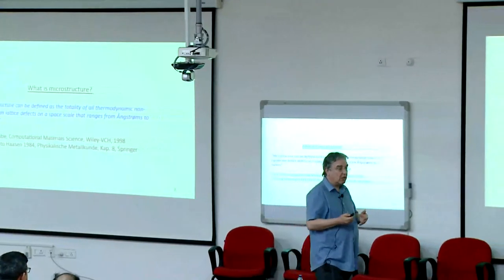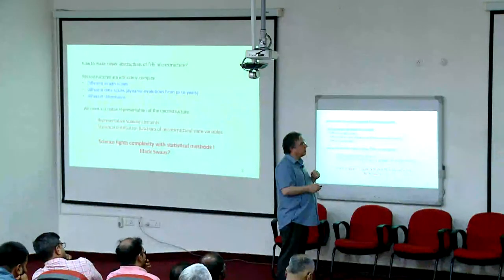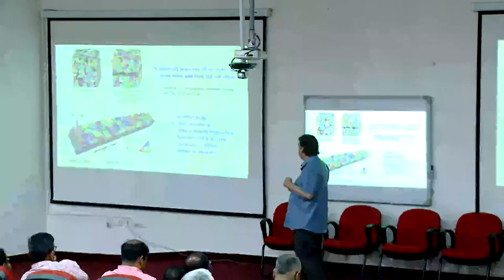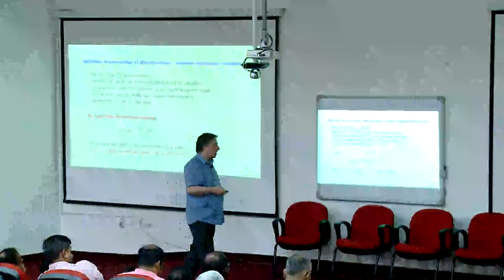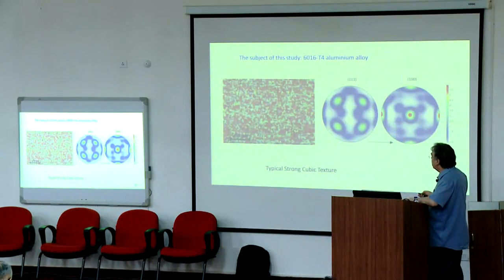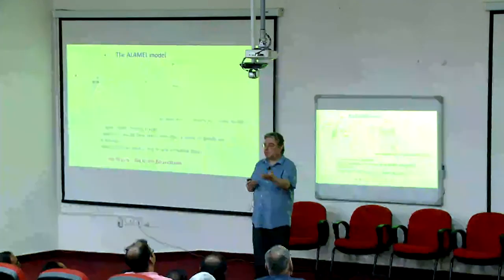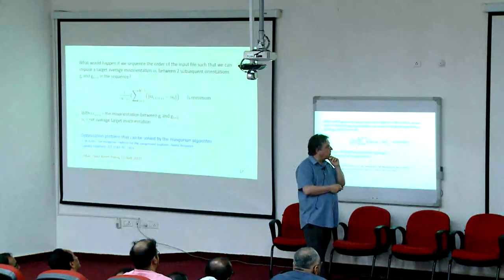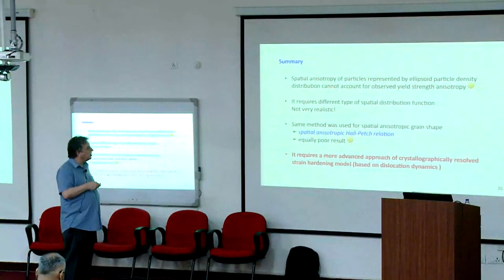Topological Aspects of Mean-Field Crystallographically Resolved Models